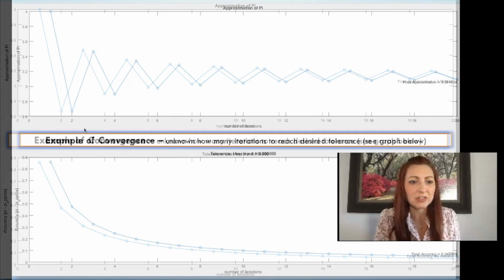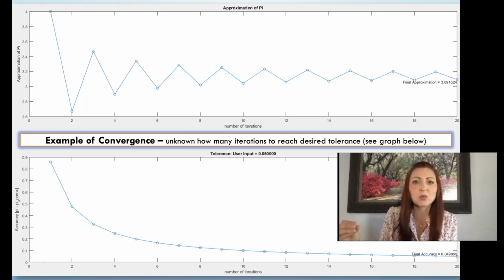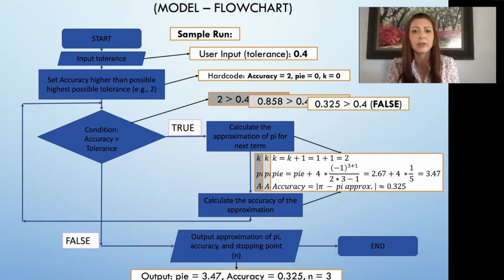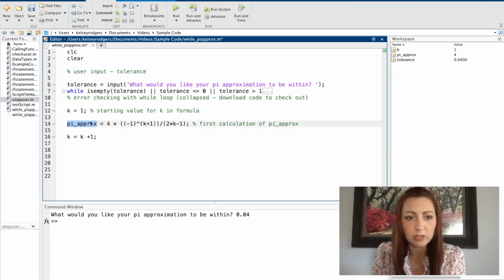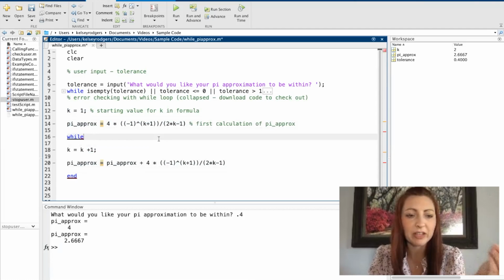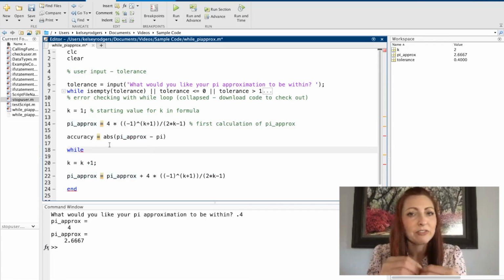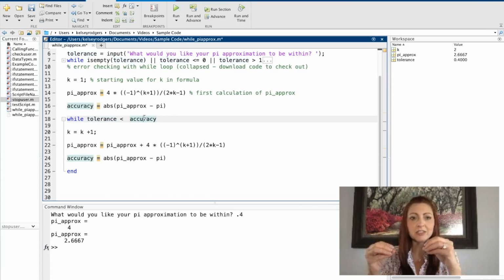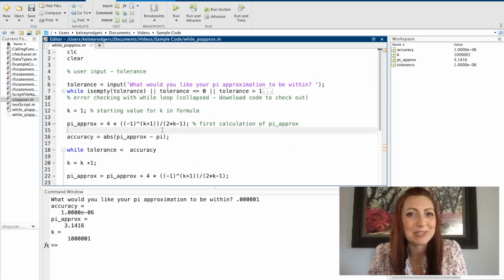MATLAB: How to code While Loops for Convergence (pi approximation)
How to code while loops in MATLAB and running totals (recursion) for the purpose of creating a solution with convergence. The develop a code to find the approximation of pi within a user-defined tolerance (input) based on the Leibniz formula for pi.

Here is the code that I wrote in the video along with additional notes

Chapters:
00:00 Introducing the problem
02:37 Flowchart of the solution (underlying mathematical model)
03:13 Start of code (ensure equation is coded correctly)
04:04 Coding second iteration (running totals)
05:17 Coding the while loop (what code needs to repeat)
05:46 Determining/coding the condition on the while loop
07:48 Coding the update within the while loop (control variable: accuracy)
08:30 Running the code to test the while loop
09:08 Summary